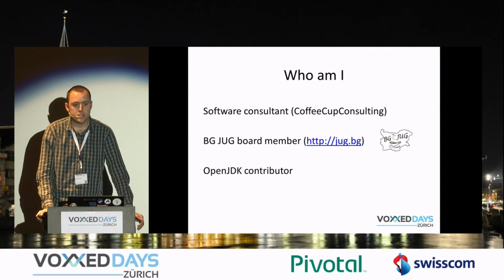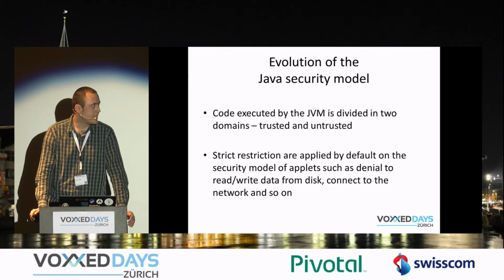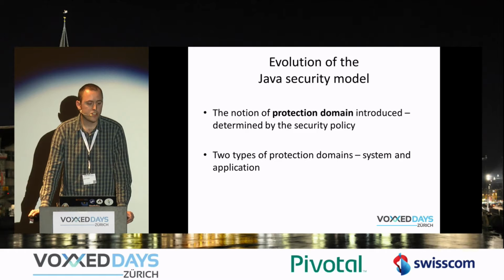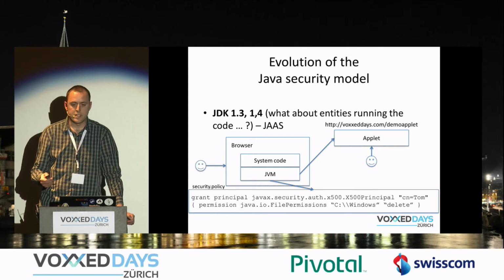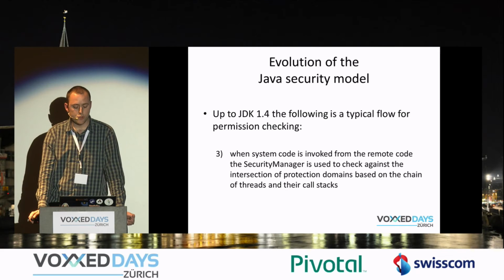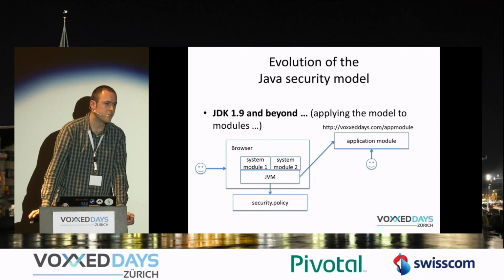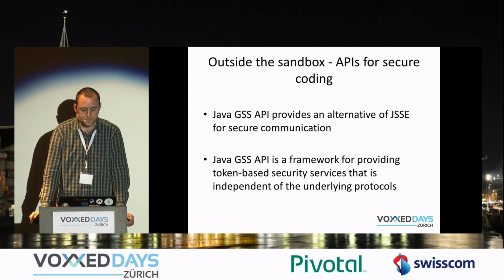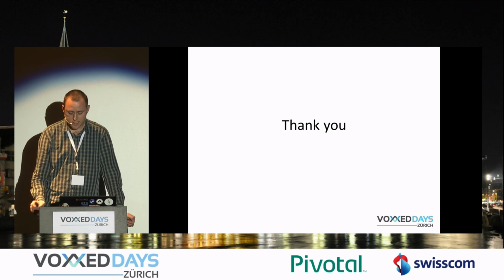Java Security Architecture Demystified by Martin Toshev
The session provide an overview of the security architecture of the Java platform in terms of its evolution throughout the versions of the JDK up to JDK 9 and beyond. The security utilities that fullfill the security portfolio of the JDK will be discussed briefly along with several guidelines in designing and implementing secure applications by following security best practices.

Agenda: - Evolution of the Java security model - Outside the sandbox - APIs for secure coding - Designing and coding with security in mind